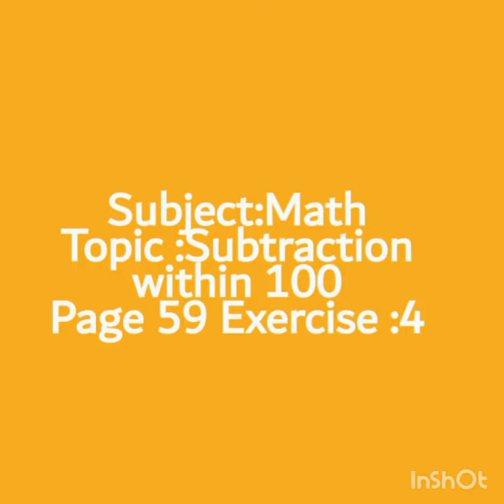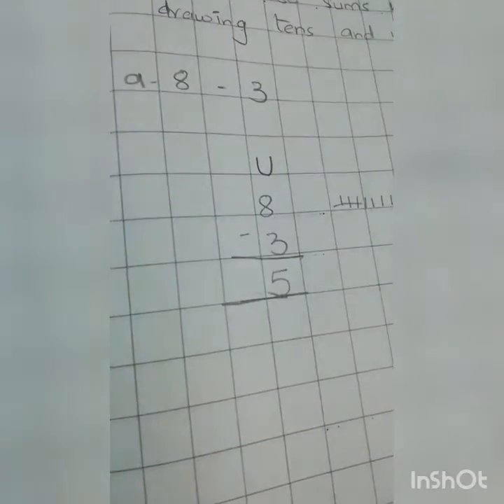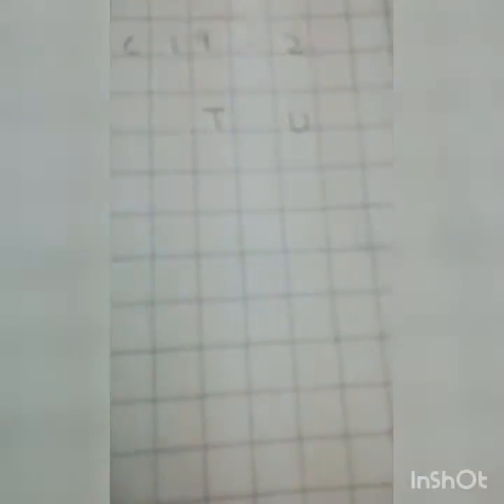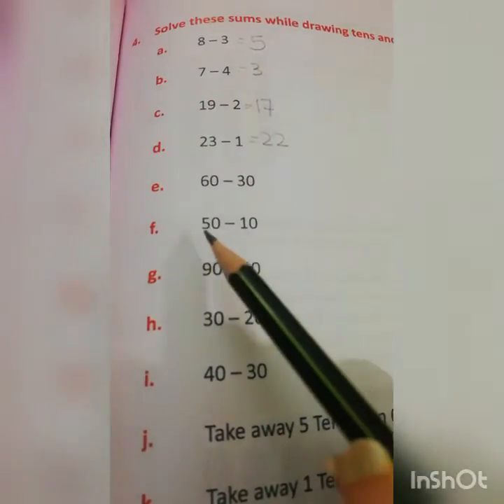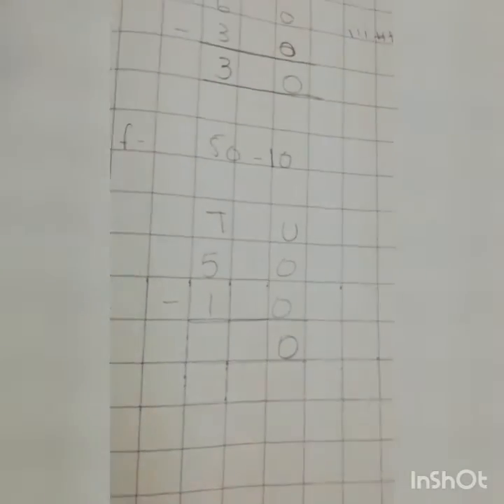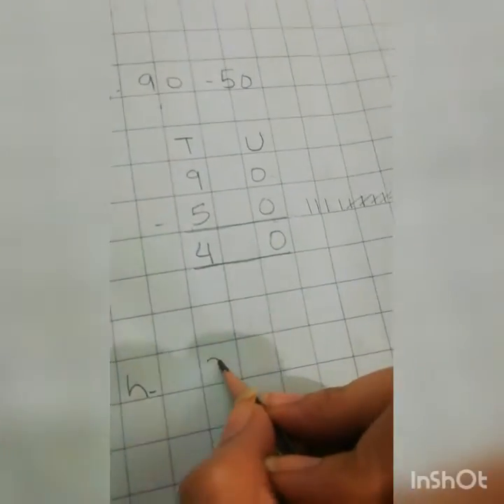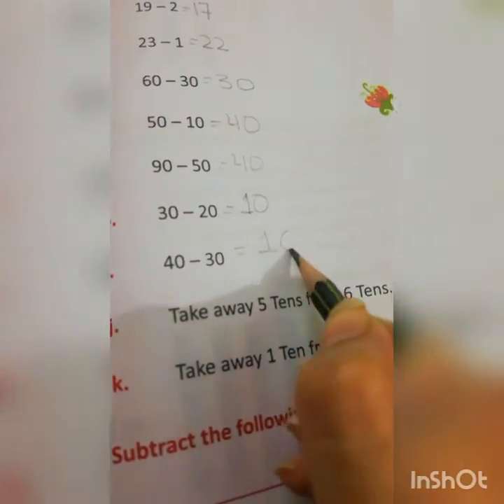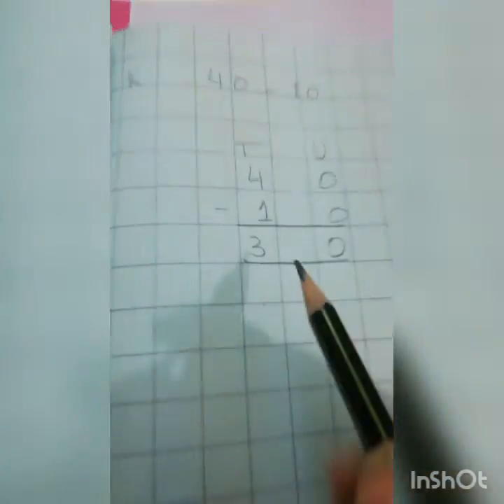Chapter: Subtraction within 100 (Page 59 Exercise:4)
Grade: 1
Subject: Maths
Chapter: Subtraction within 100
Topic: Page 59 Exercise:4